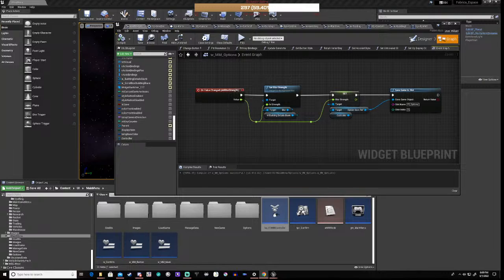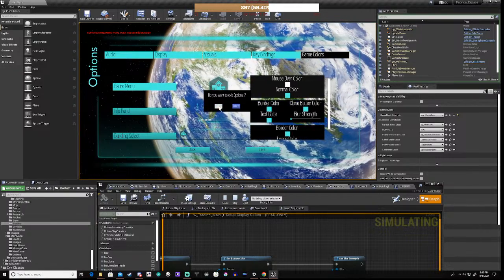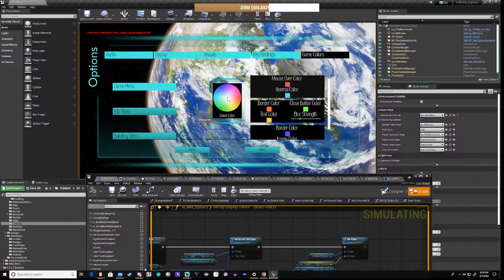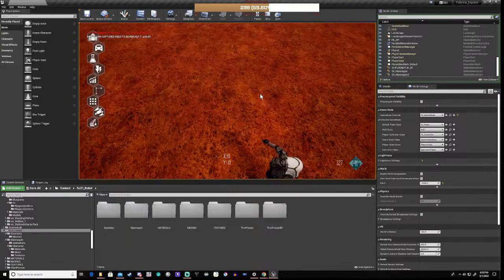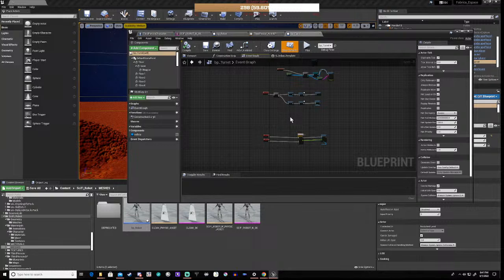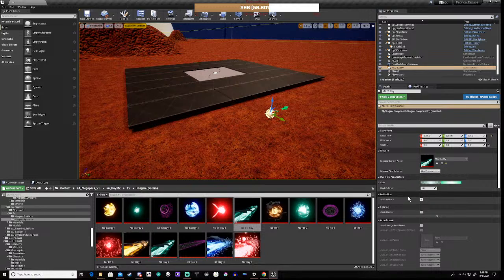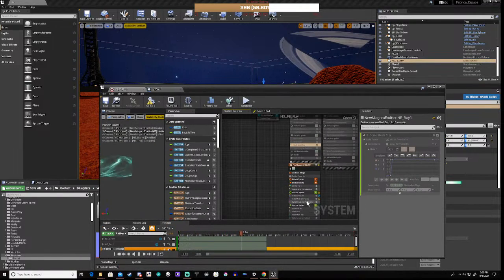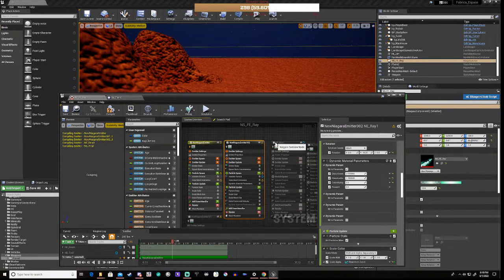Unreal Engine Game Development - Adding Blur to creature comforts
UE4 Game development. Adding the blur to creature comfort options.